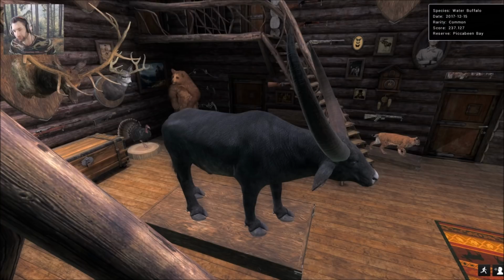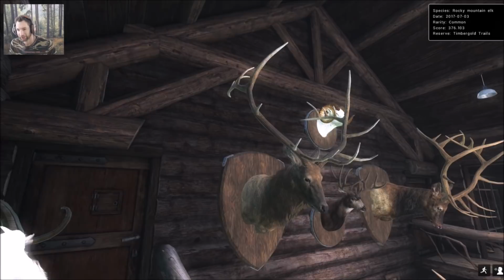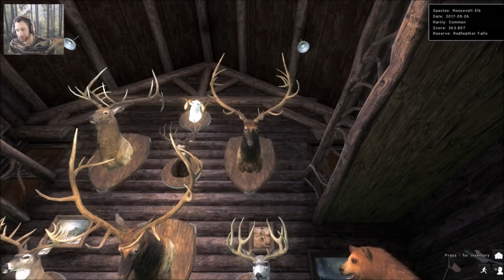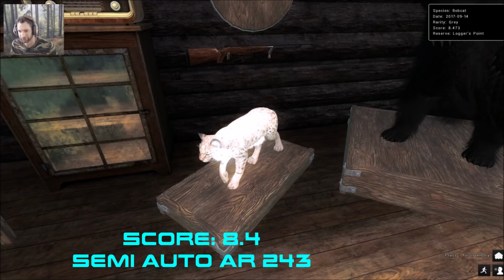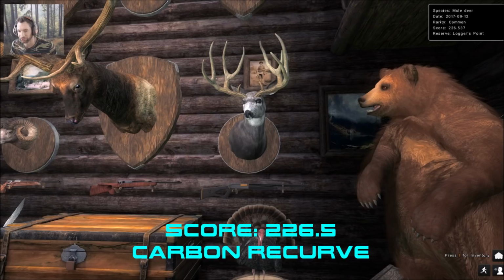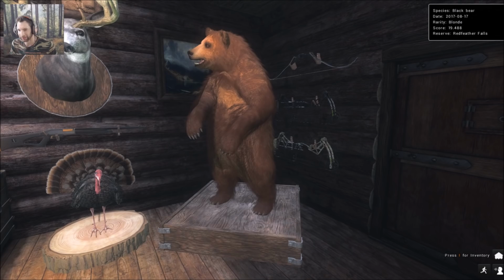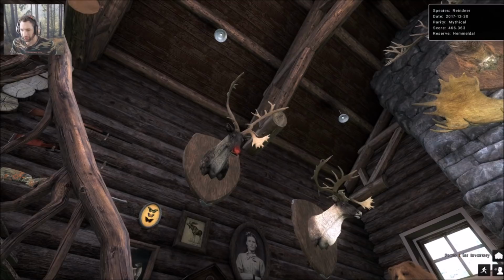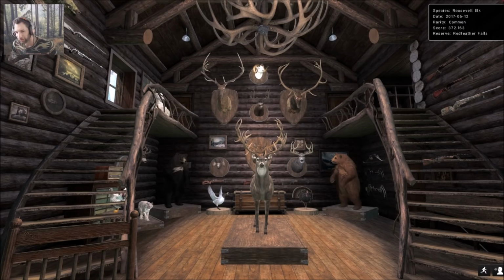A LOOK at Our PROGRESS 2!! THEHUNTER Classic 2018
Well you guys have been asking to see what progress we've been making on our Trophy Lodges... Well Let's Check it out!

GRAPHICS CARD: NVIDIA GEFORCE 1060 GTX

Ian Eckstein, Jet- Julia Chille, ComicBookGuy
steinper TheHunter, ZachRodah, Skelet_Elvis, Jonathan Owen, Lockinload23, Charles Lundquist & syraf_28